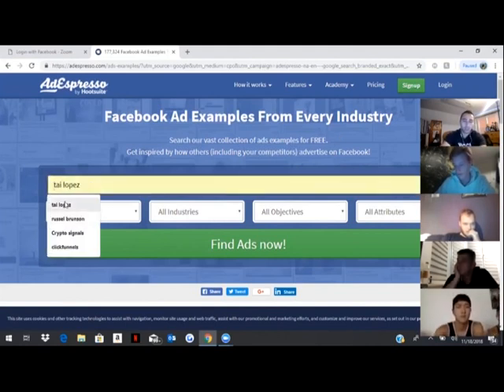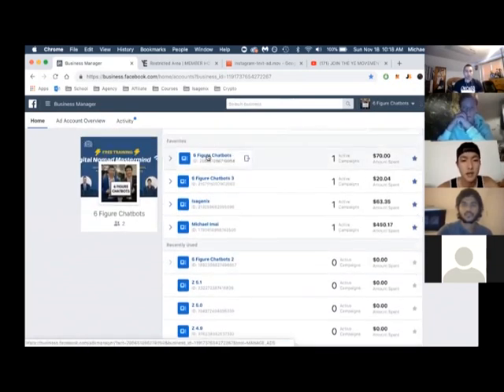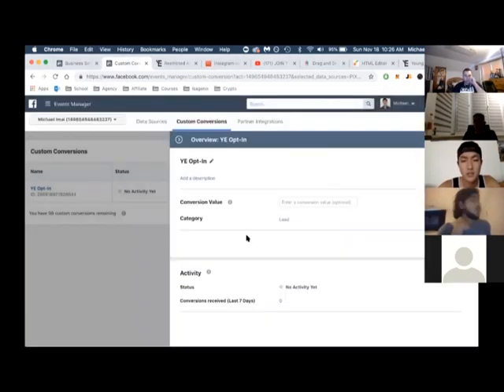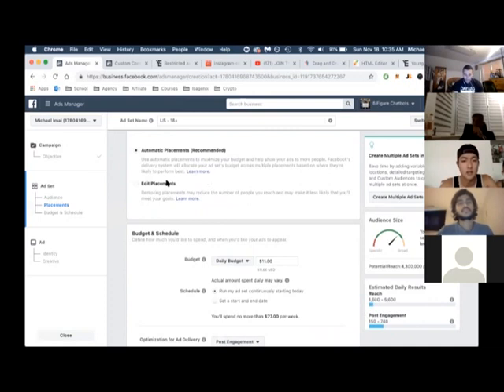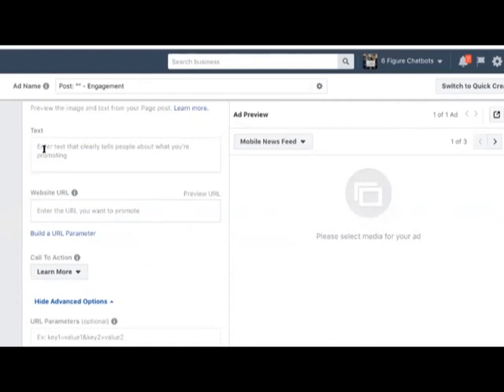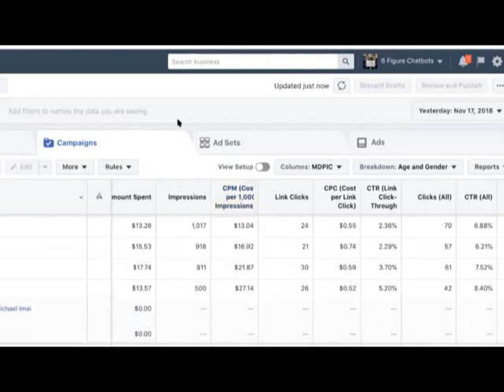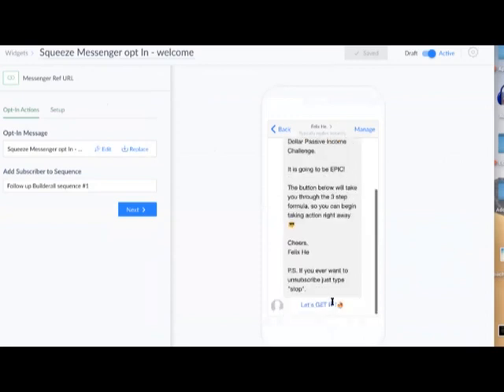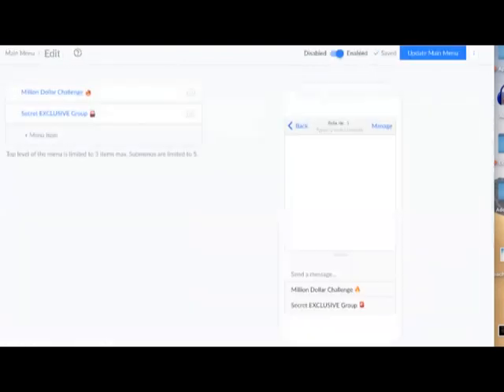Facebook Ads Training | 11/19/2018